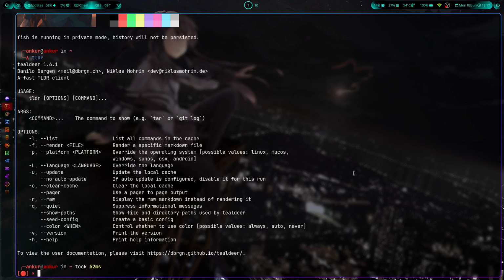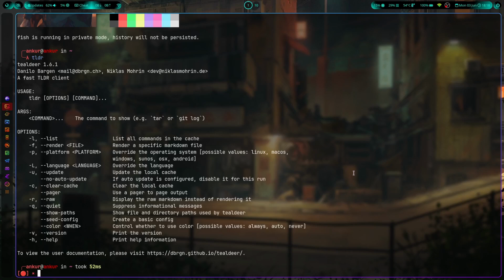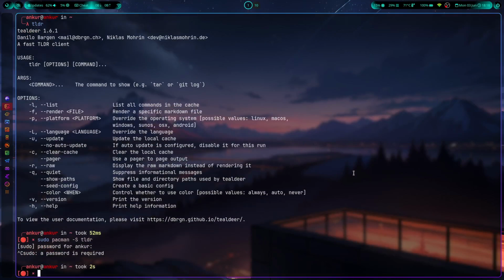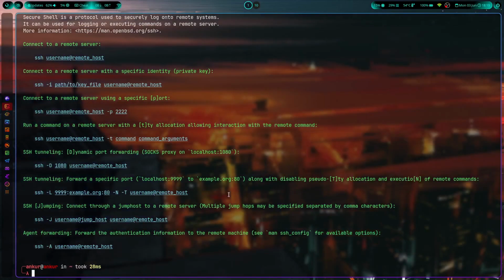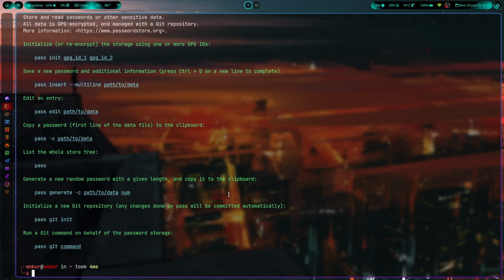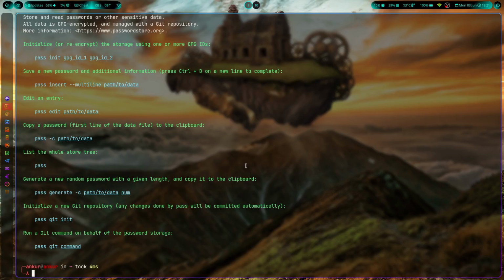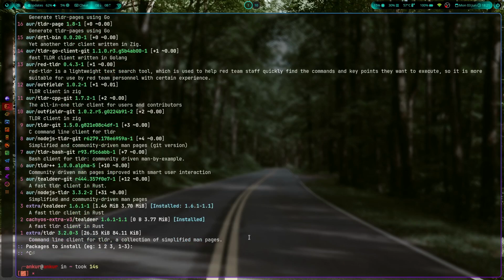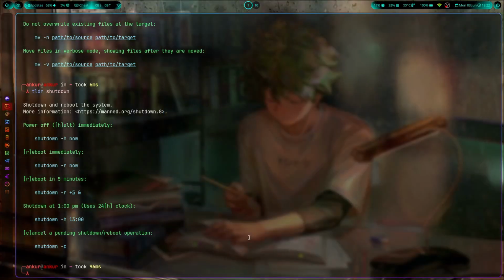A command for lazy linux users | tldr | Hyprland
[ subtitles available]

In this video, I wanna talk about a command named tldr which is very useful to get an idea about what a specific linux command do .